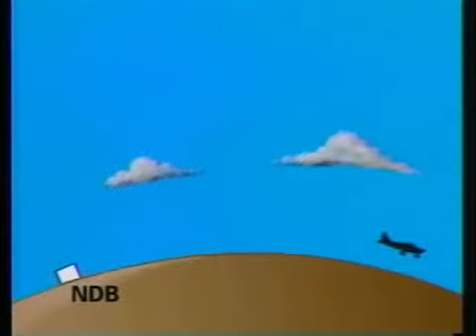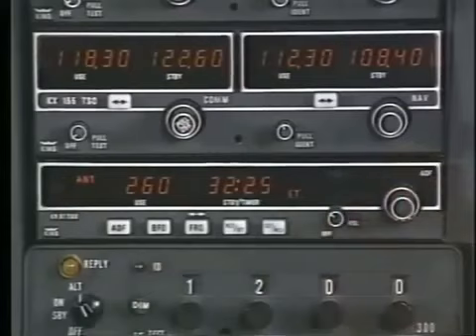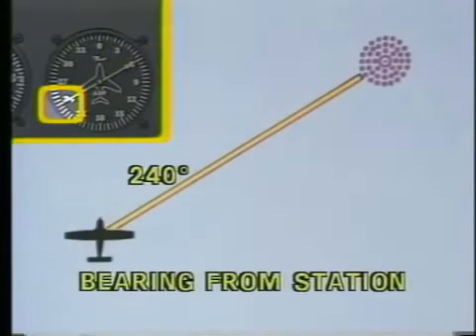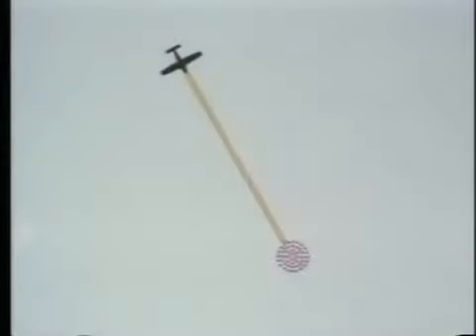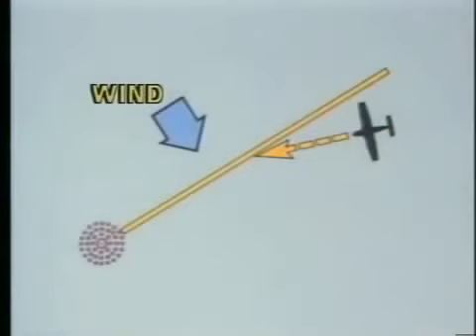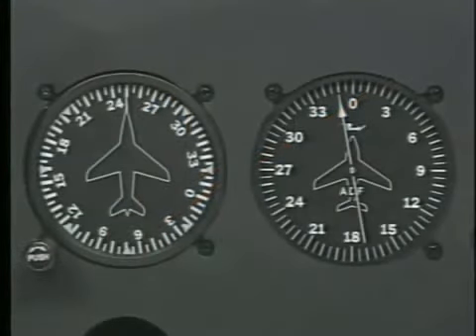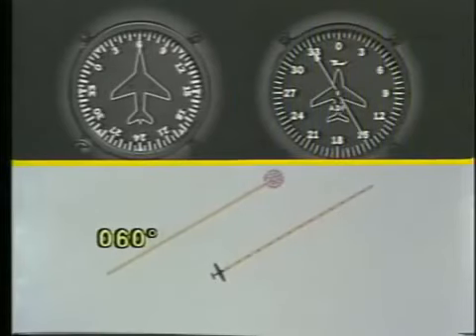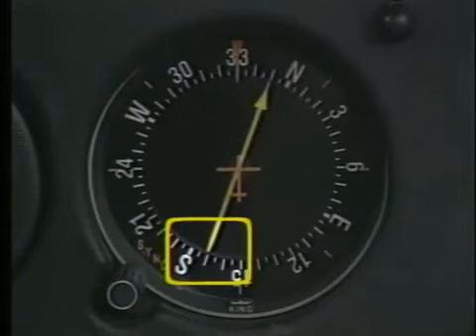Section 9C ADF Navigation